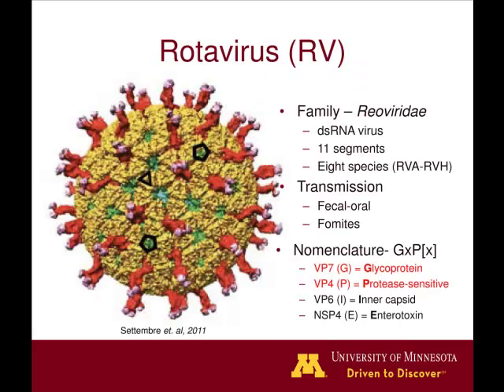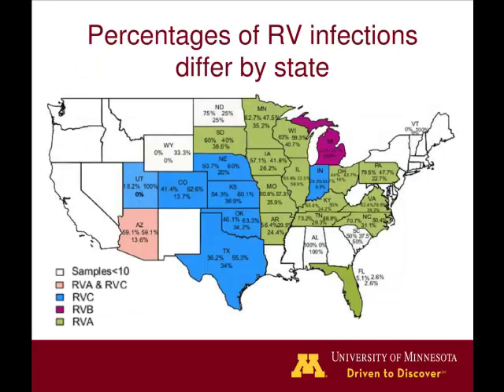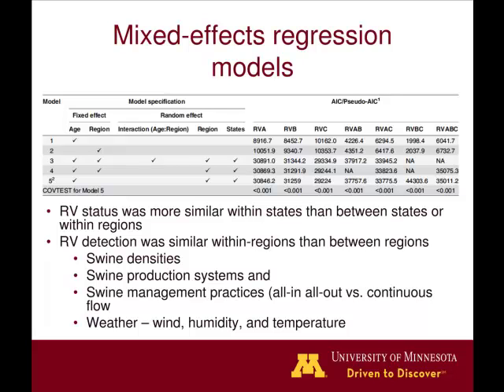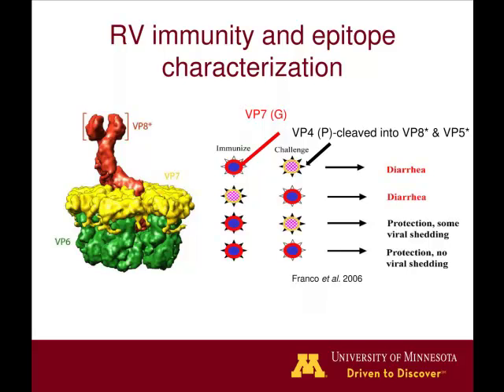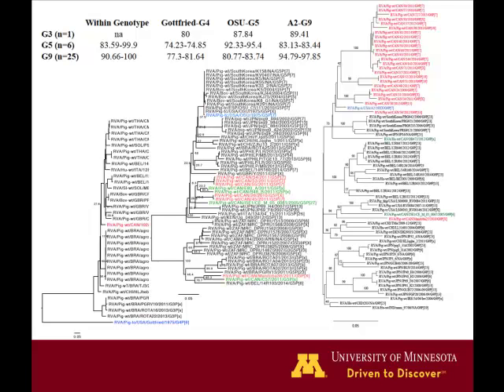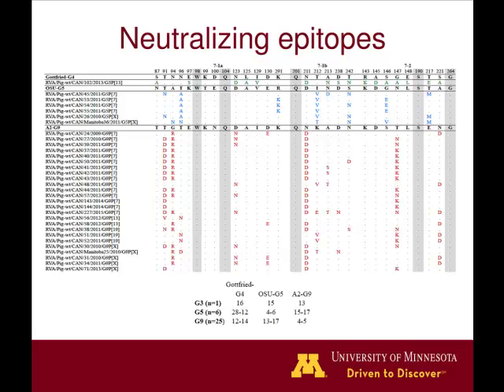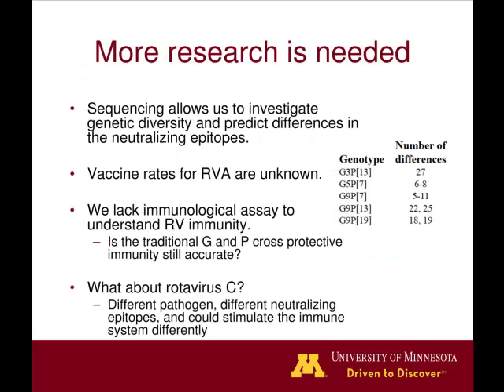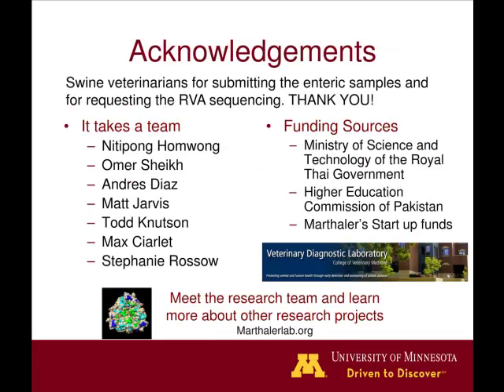Dr. Douglas Marthaler - Rotavirus Epidemiology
Rotavirus Epidemiology - Dr. Douglas Marthaler, Veterinary Diagnostic Laboratory, College of Veterinary Medicine, University of Minnesota, from the 2016 Allen D. Leman Swine Conference, September 17-20, 2016, St. Paul, Minnesota, USA.